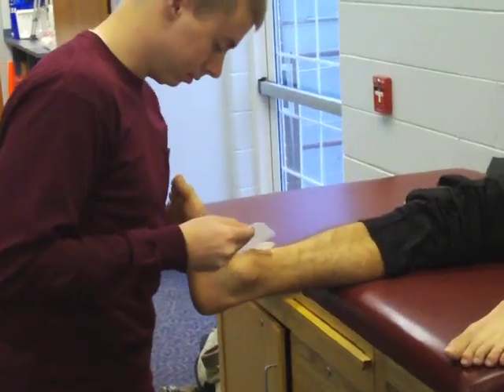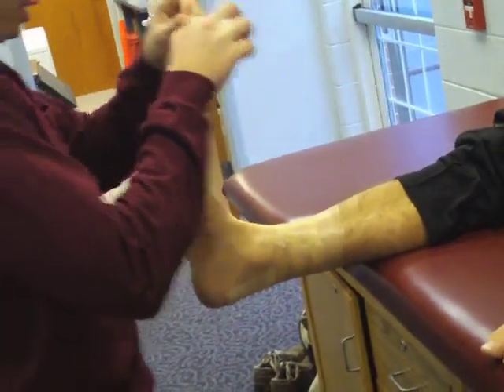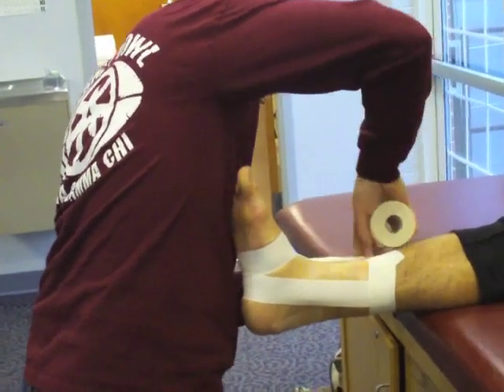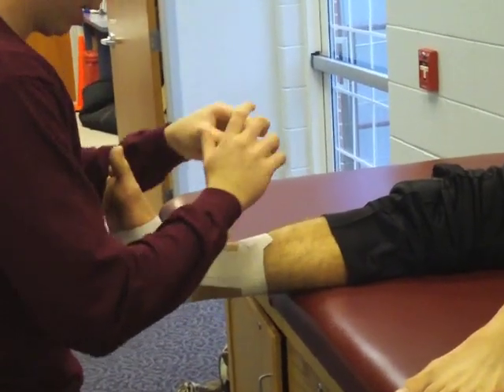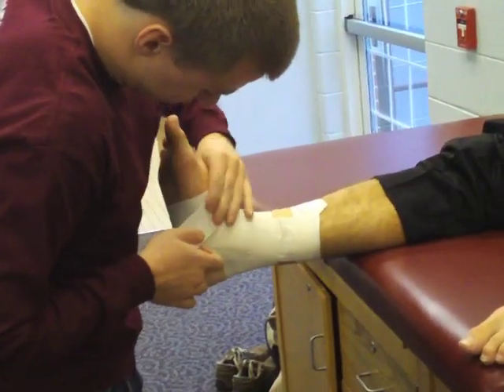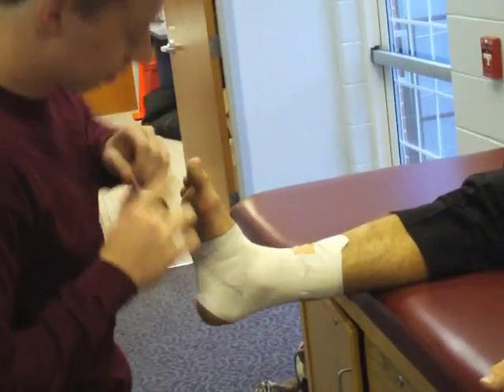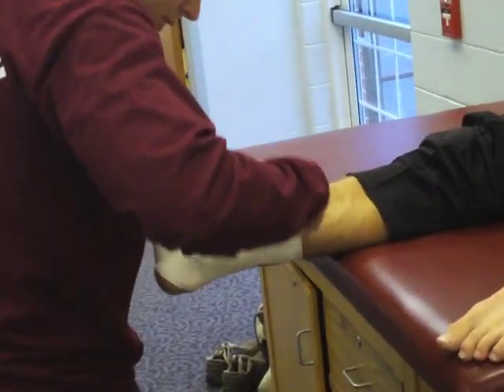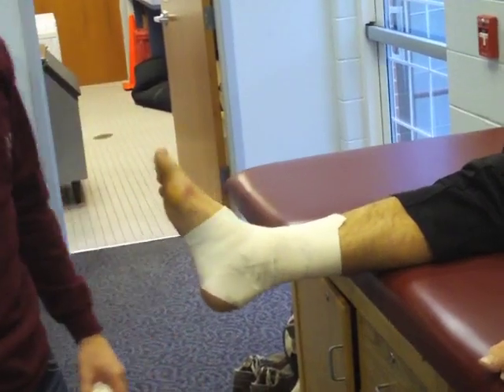Ankle Taping (Closed Basketweave) Demonstration - Athletic Training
This is a full length demonstration with instructions of an Ankle Closed Basketweave Tape Job